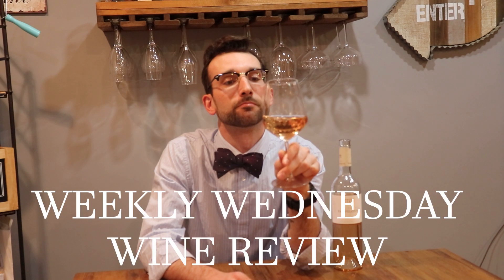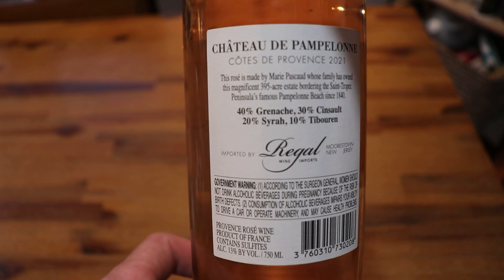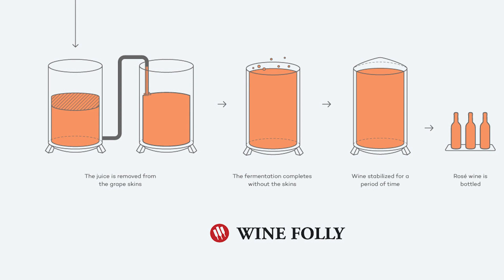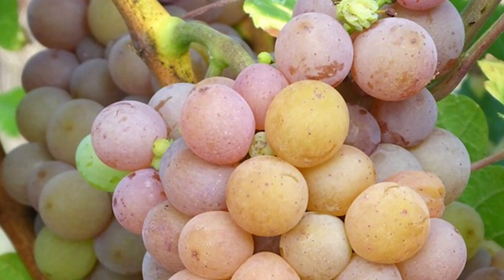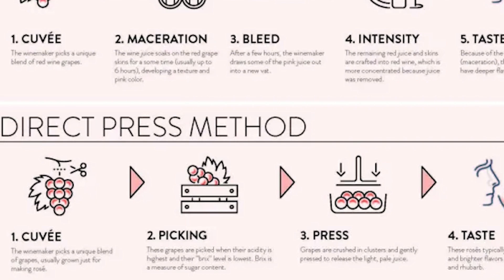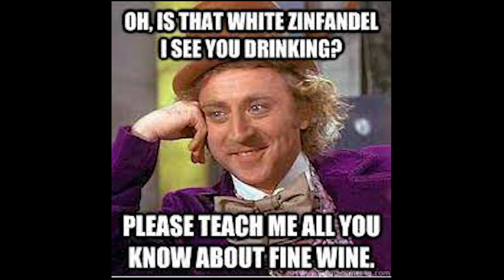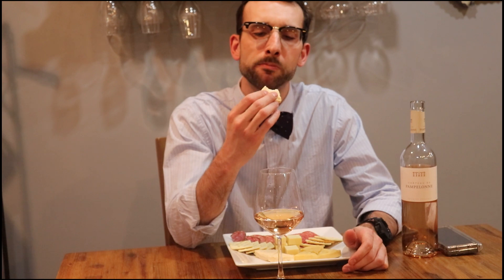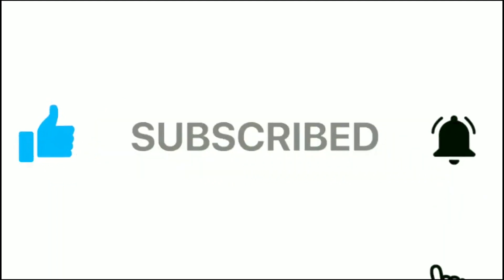WWWR: 04/26/2023 - Ep.16: Château de Pampelonne Côtes de Provence 2021 Rosé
IMPORTANT LINKS